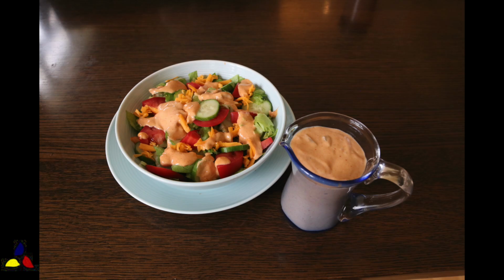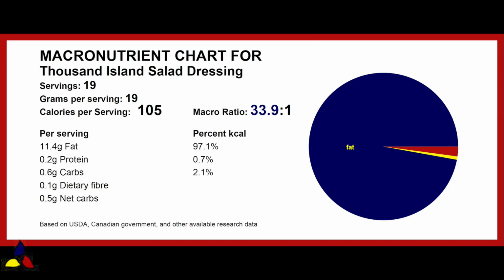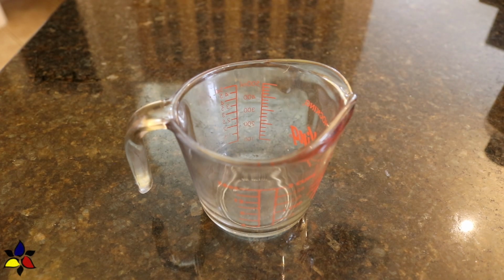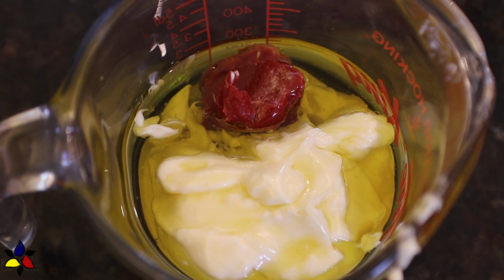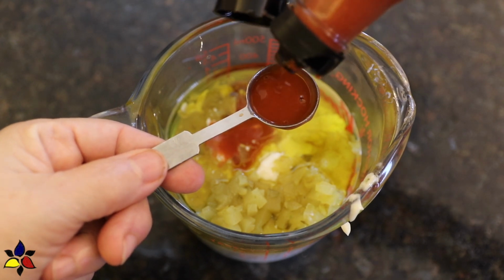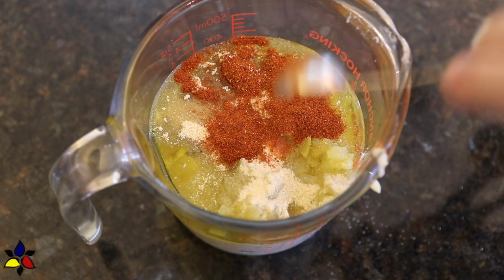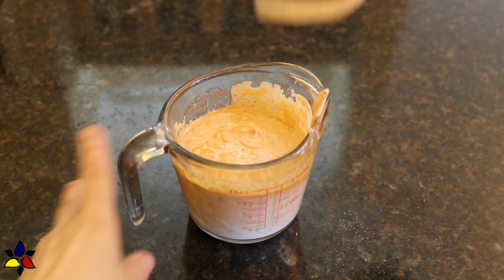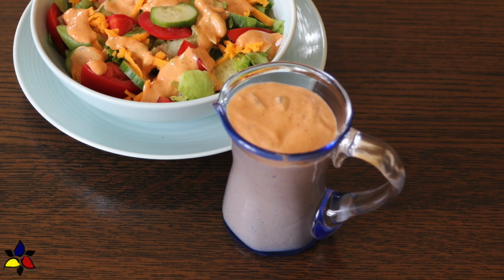Thousand Island Salad Dressing – sugar free, gluten free, keto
This sugar free, gluten free Thousand Island Salad Dressing takes only a few minutes to make, with simple ingredients that you can control. A great thing about this creamy, slightly tangy low carb, keto Thousand Island Salad Dressing is that it can also be used as sauce to flavour other recipes.
►RELATED PRODUCTS:
Small mason jars
2 cup measuring cup
►INGREDIENTS:
Olive oil
Tomato paste
Dill pickles
Fresh lemon juice
Frank’s Red Hot Sauce
Fresh onion
Or onion powder
Sweet or smoked paprika
Garlic powder